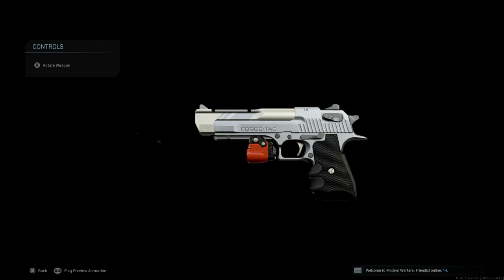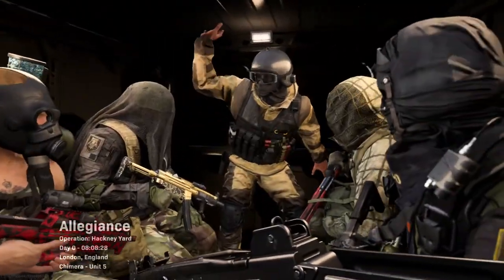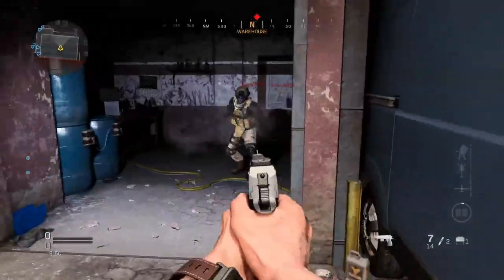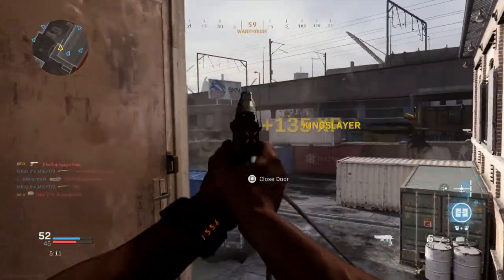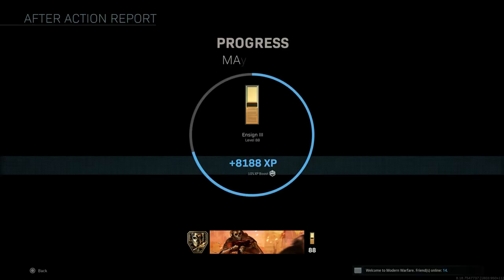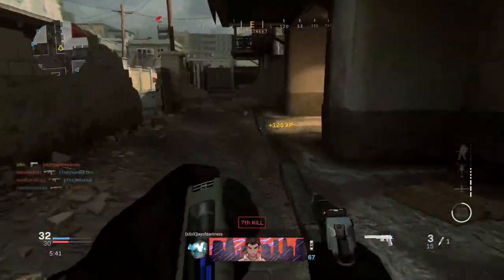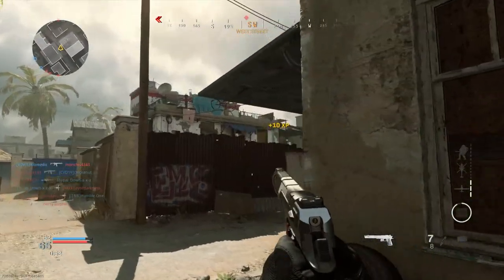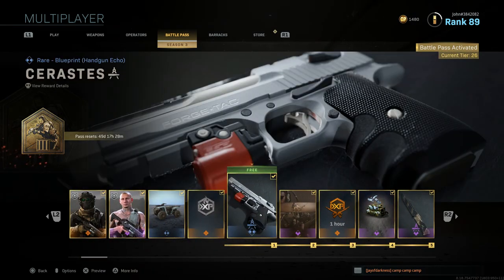THE SILVER DESERT EAGLE 🤩 (MODERN WARFARE BLUEPRINTS #9 - CERASTES)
In this video, I used the Cerastes blueprint for the .50 GS in Modern Warfare! This blueprints gives the Desert Eagle a beautiful silver, platinum, or maybe even a white gold camo on it and it looks very clean with no scratches, dirt, or anything. Unfortunately, this blueprint is a rare one, meaning that it only comes with 3 attachments, but its skin makes up for it! Every lobby was full of shotguns and M4A1 users, but we still managed to put in work. Anyways, in order to obtain this blueprint, you must reach tier 1, basically just level up once in the battle pass, and you'll obtain it (free for all, no battle pass required). (: